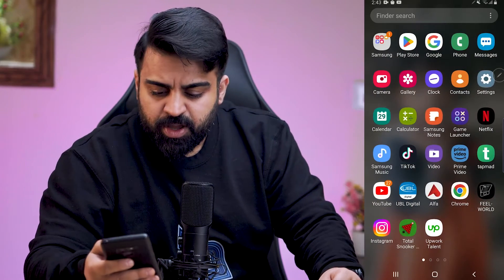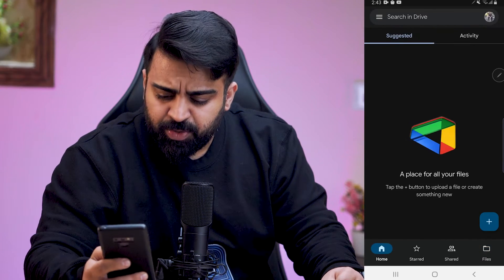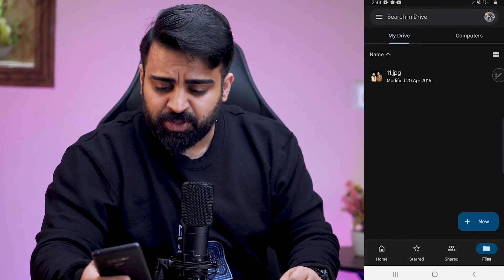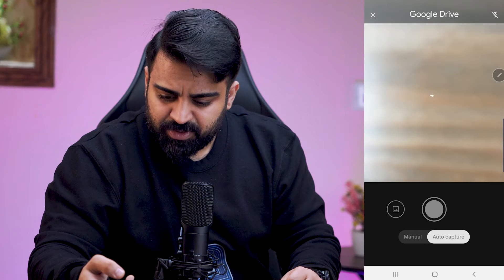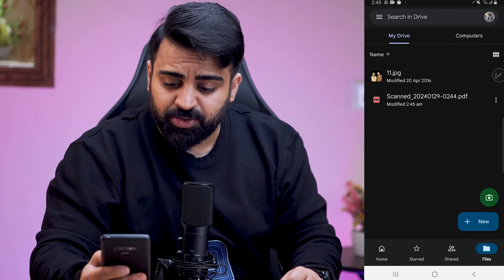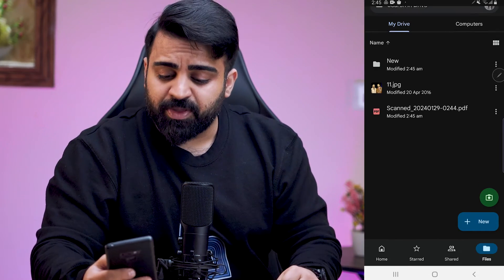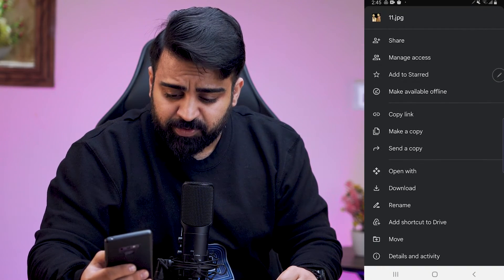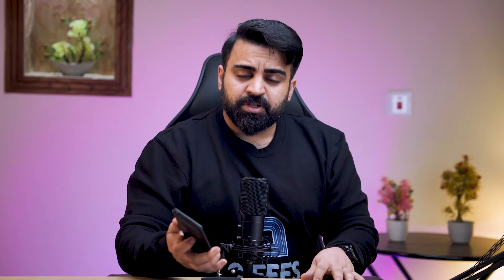How to Add and Download Files on Google Drive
Uploading files to Google Drive is convenient, but knowing how to download them to your devices or create backups is equally important. Here's a guide on downloading files and folders from Google Drive:

📌 JUMP TO KEY SECTIONS:
0:00 - Introduction
0:23 - How to add File to Google Drive
1:41 - How to add Folder to Google Drive
1:56 - How to download a file from Google Drive
3:15 - Why can't I download a file from Google Drive?

➕ How to add File to Google Drive:
1️⃣ Open the Drive app and tap the plus icon and select "Upload".
2️⃣ Choose the file you want to upload and confirm.

📂 How to make a folder on Google Drive:
1️⃣ Tap the plus icon and select "Folder"
2️⃣ Name it and tap on "Create"

📱 How to Download a File from Google Drive (iOS or Android):
1️⃣ Open the Drive app and tap the three-dot icon next to the file you want to download.
2️⃣ Scroll down and tap "Download."
3️⃣ Choose the location to save the file on your device.
➡️ For multiple items in a folder, press and hold to select, then tap the three-dot icon and choose "Download."